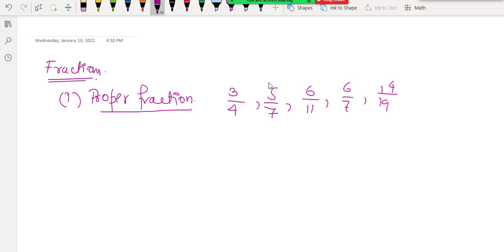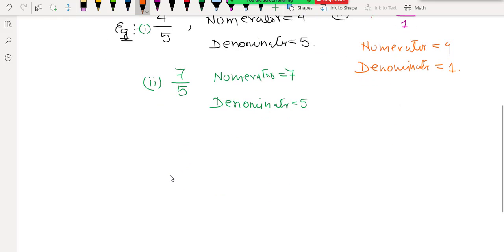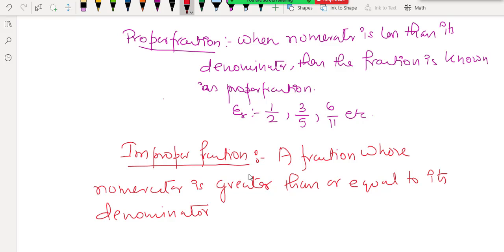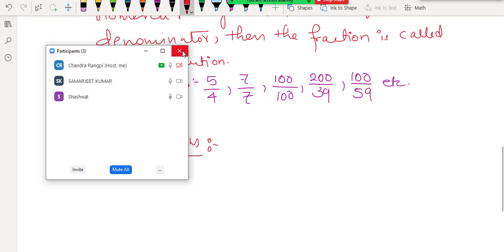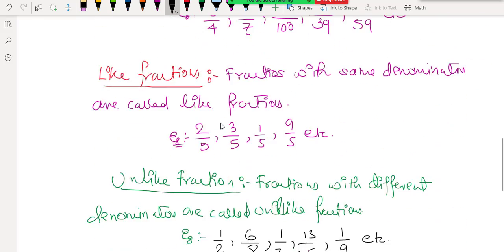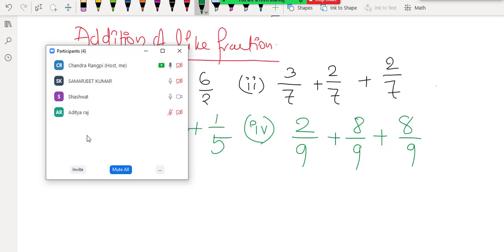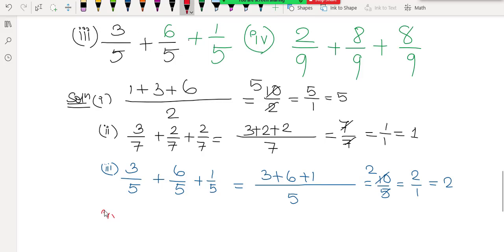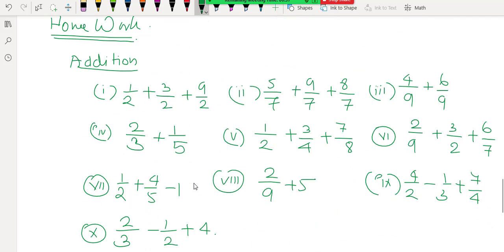Fraction Class 5 || Lecture 1